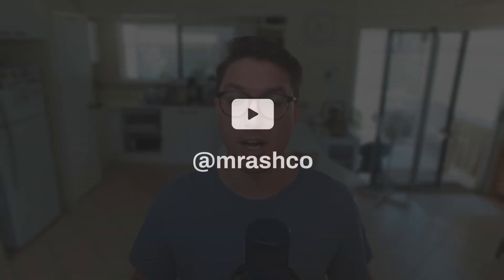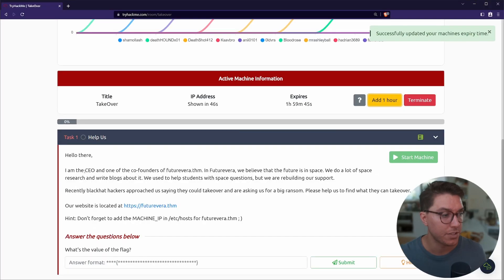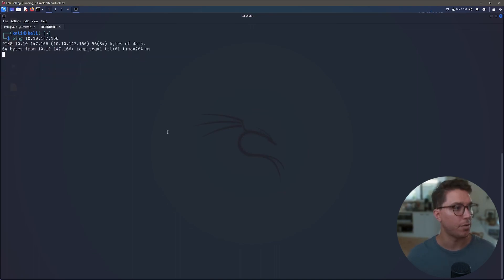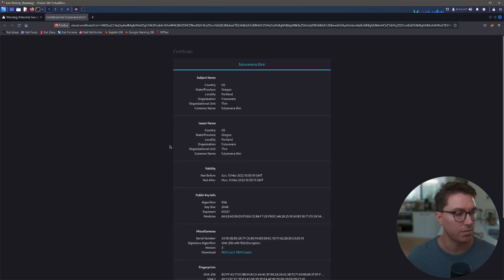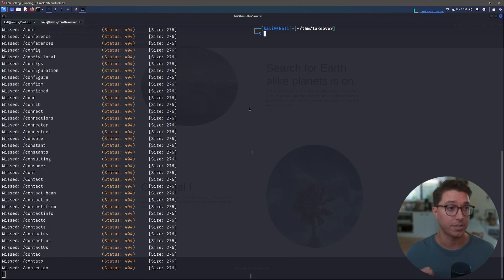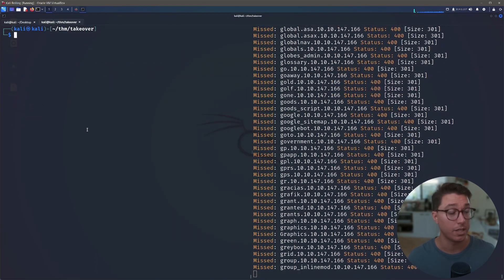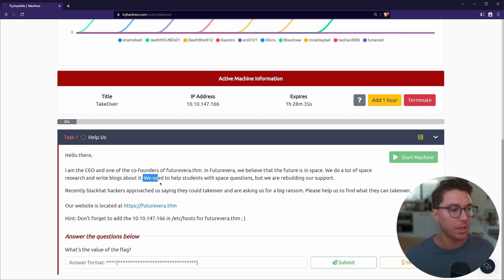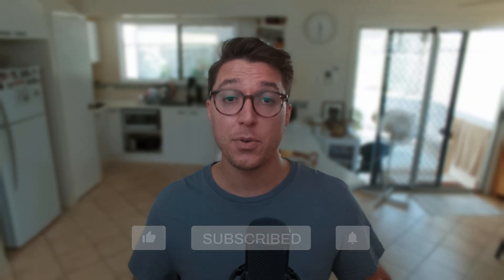tryhackme TAKEOVER walkthrough writeup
Today we're going over the recently released TryHackMe room Takeover. Join me as we learn about subdomain enumeration! Let's go over the description, the hints, and dive into the challenge. We'll use tools like Nmap and GoBuster, to uncover the secrets of Futureverra! So don't forget to add their IP to your /etc/hosts file and let's get started!

00:00 - Intro
00:29 - Start Here
01:12 - Room Description
01:55 - THM VPN Connection (+ Problem)
02:18 - Port Scan
03:42 - Directory Scan
04:19 - Subdomain Scan
06:01 - Further Subdomain Enumeration
07:27 - Outro

Recommended Software

My Hardware

cybersecurity hacking capturetheflag tryhackme adventofcyber attacksurfacereduction securityposture networksecurity cybersecurityprofessional phishing dosattacks vulnerabilityexploitation firewall intrusiondetection patchmanagement cyberdefence cyberawareness cyberresilience cybercrime informationsecurity cyberthreats cyberattack cyberprotect

Subs: 1,120
Hours: 4